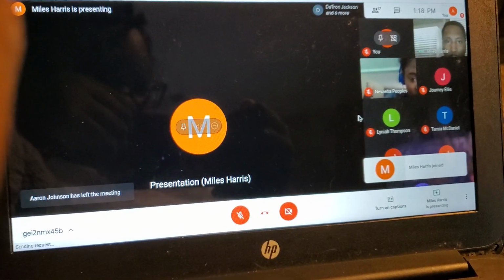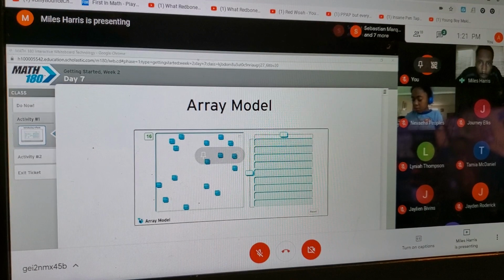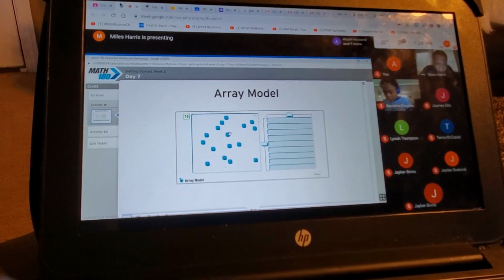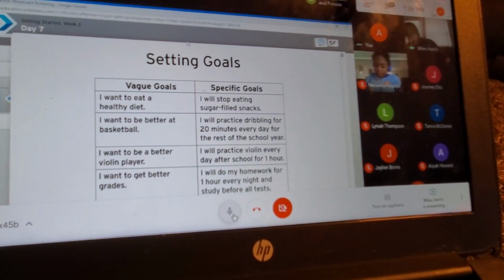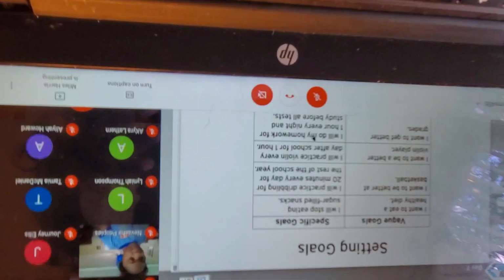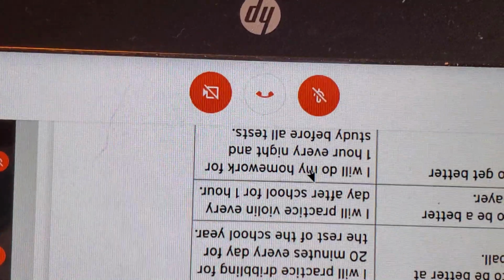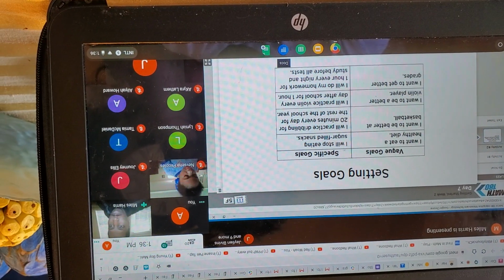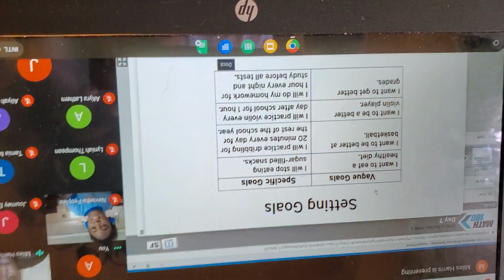life on online school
sub to Curtiz chris